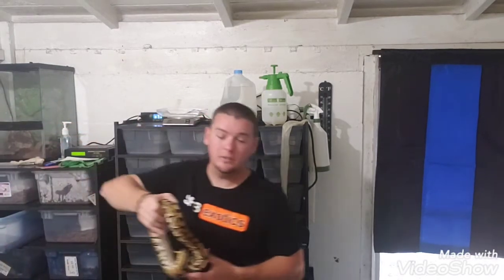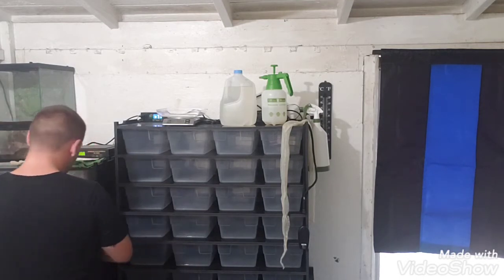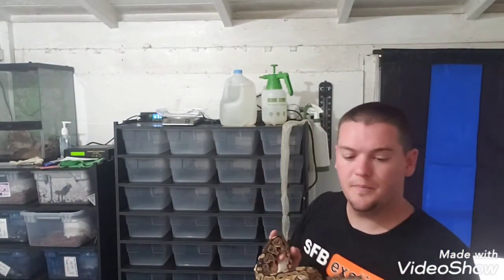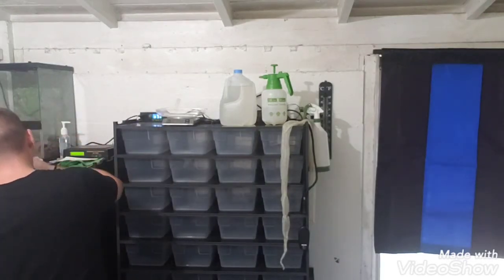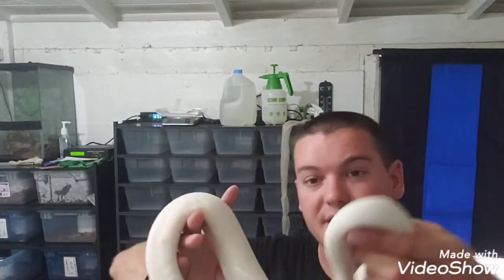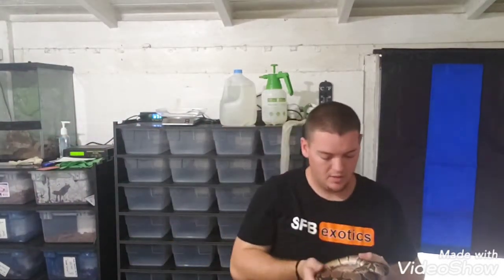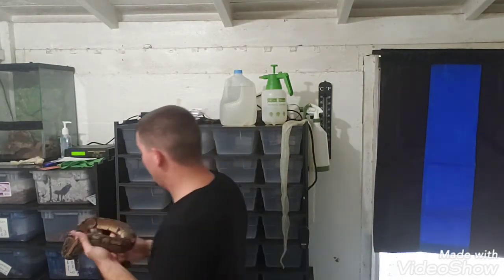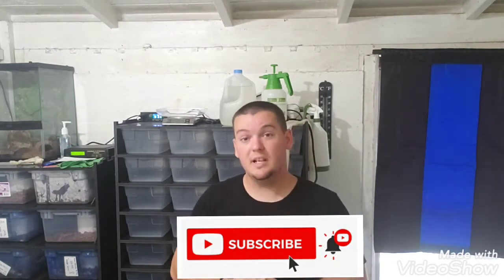Last Season's Holdbacks (2019 Holdbacks)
Holdbacks from the 2019 season